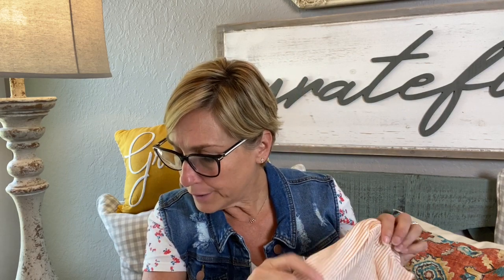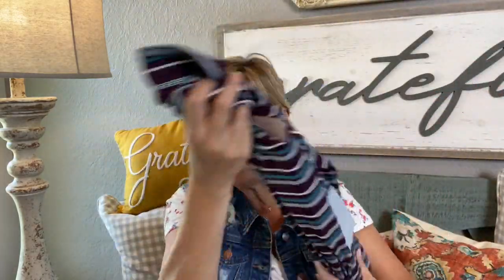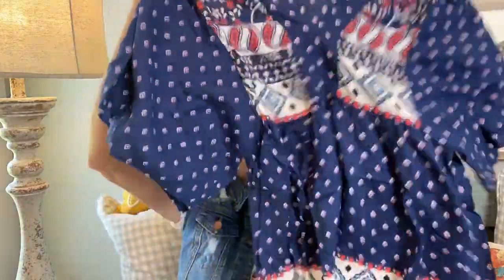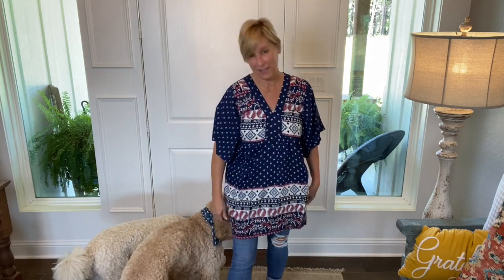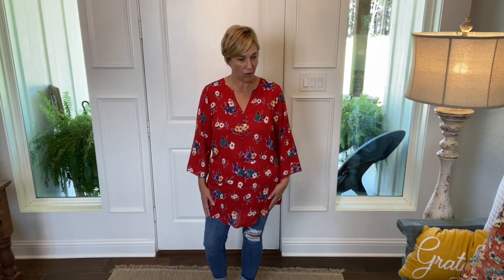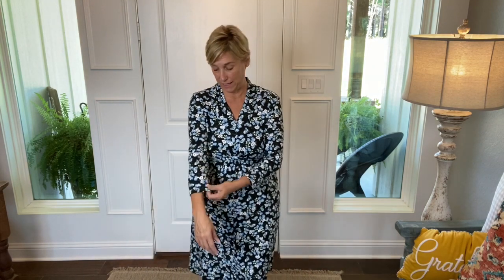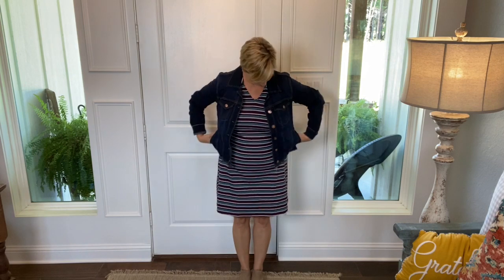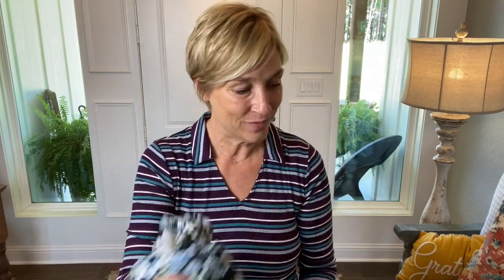Nordstrom Rack Dress /Tunic Haul And Try On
We have a lot of fun with clothing, jewelry, shopping, decorating and health!!  This was such a fun haul!  Love the boho tunic so much!!